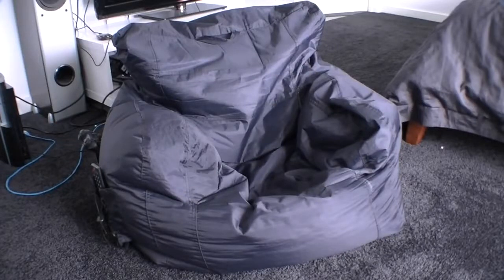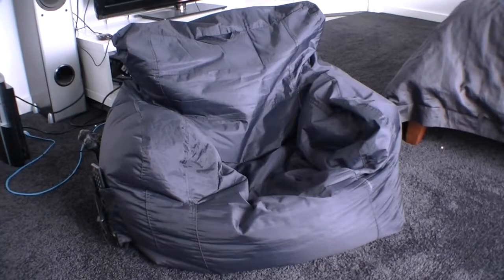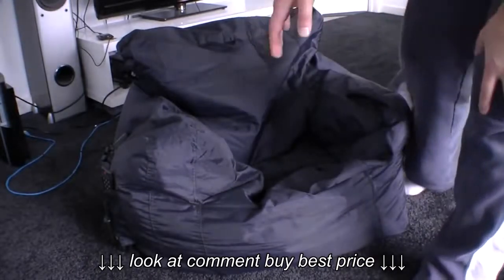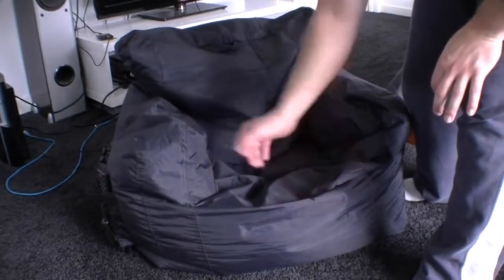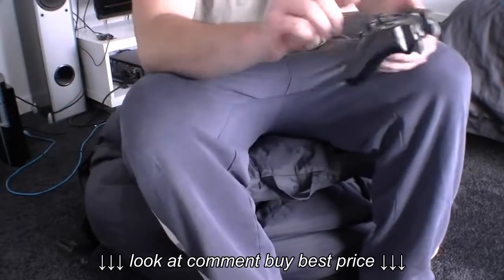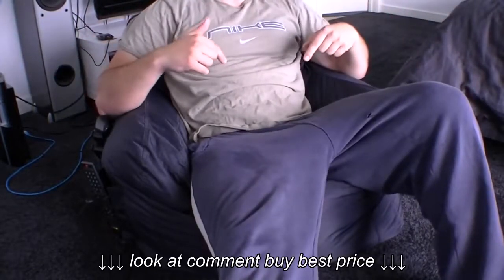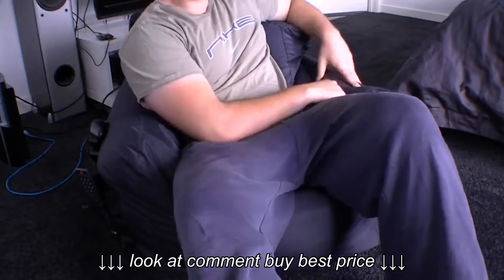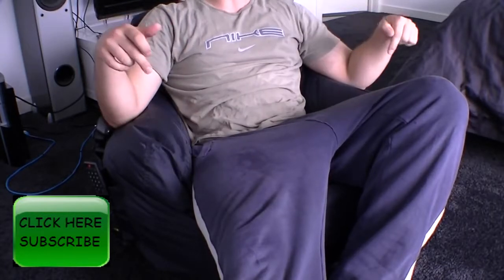Big Joe bean bag REVIEW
Big Joe bean bag REVIEW, Big Joe bean bag REVIEW